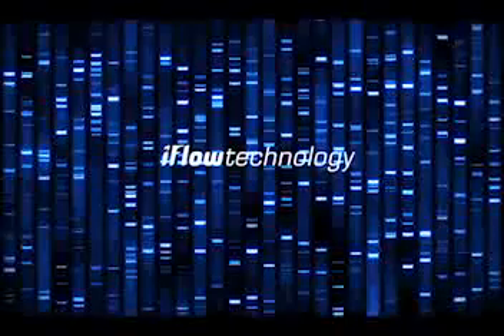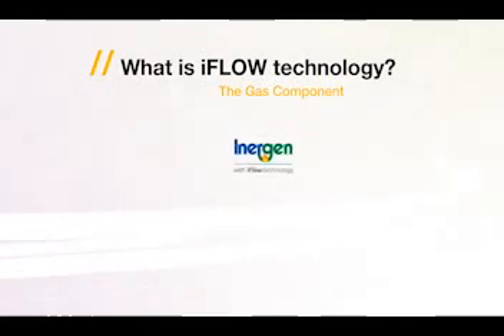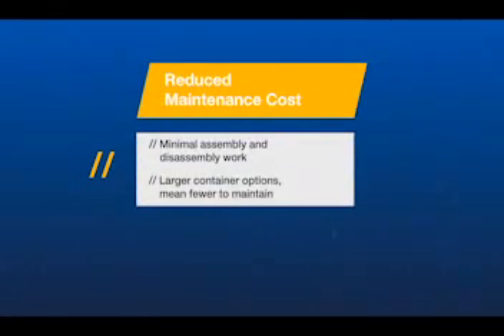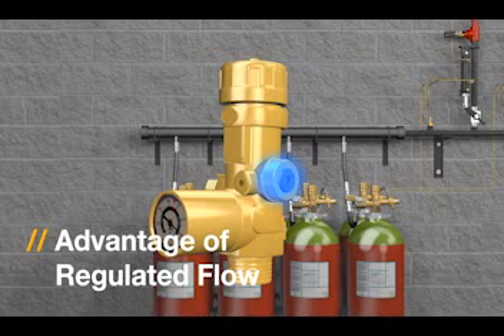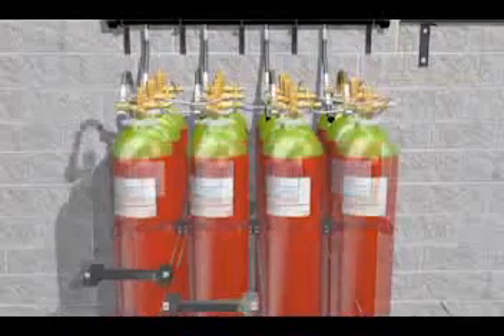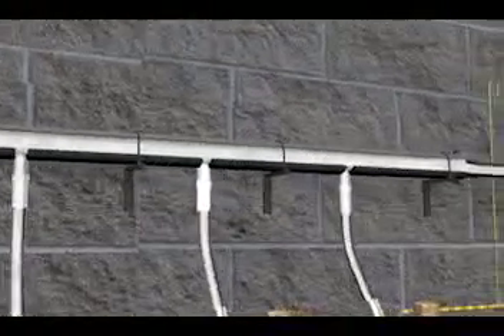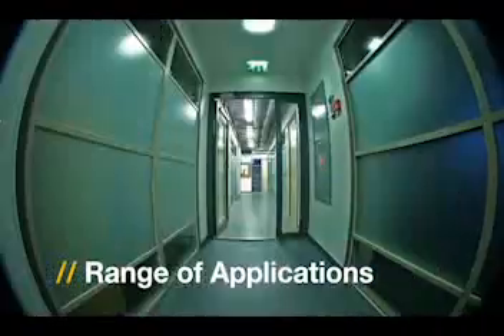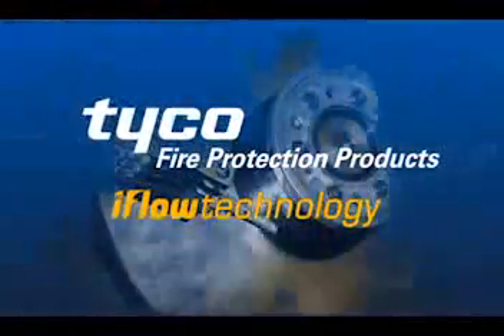Tyco i Flow Technology